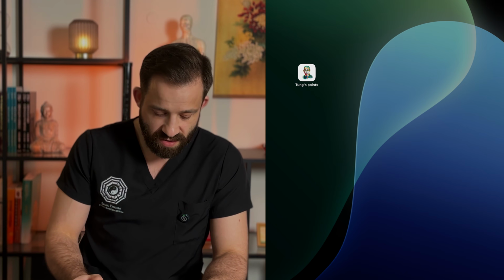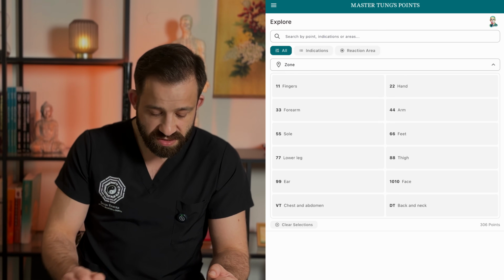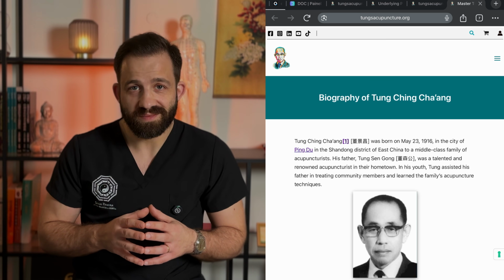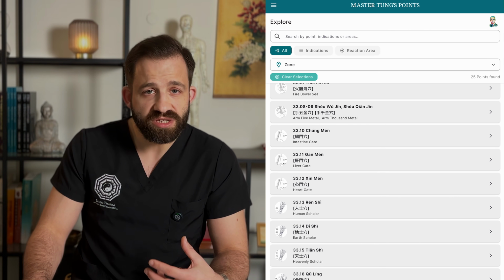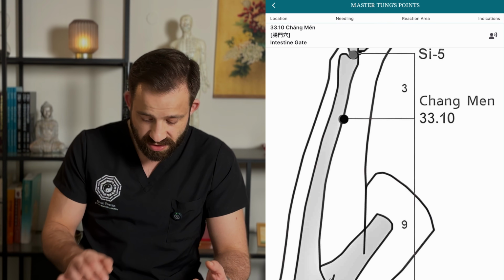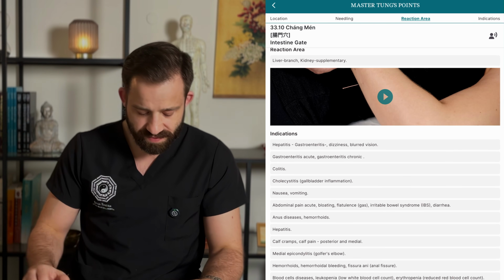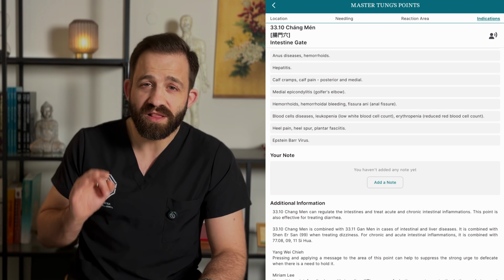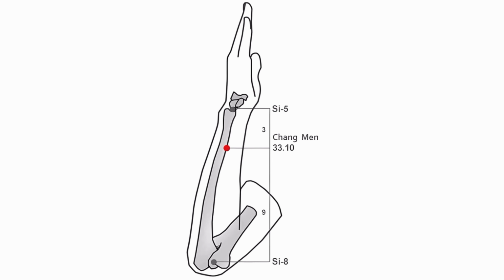Master Tung’s Points App Review – The Best Digital Tool for Distal Acupuncture?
In this video I take a different direction from my usual clinical and theoretical content and review the Master Tung’s Points App, a digital reference designed for practitioners and students of Master Tung acupuncture.

I walk through the structure of the app in real time, showing how the point database is organized, how locations and indications are presented, and how the theoretical notes can be used in daily clinical study. I also discuss practical usability aspects such as navigation, clarity of illustrations, and how helpful the app is when used chairside or during case preparation.

Throughout the review I highlight both strengths and limitations. Overall, my evaluation is very positive—the app is a comprehensive and well-designed reference that can significantly speed up study and clinical recall of Master Tung point systems.

If you work with distal acupuncture methods or are studying Master Tung’s system, this is a tool worth knowing.